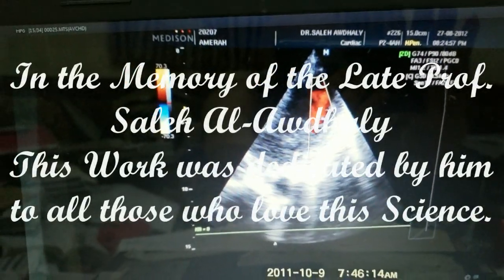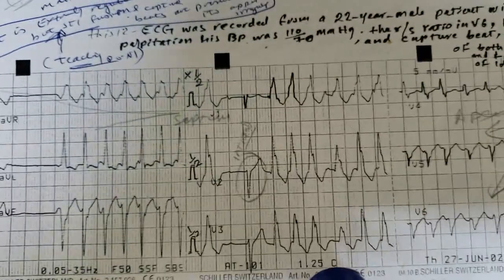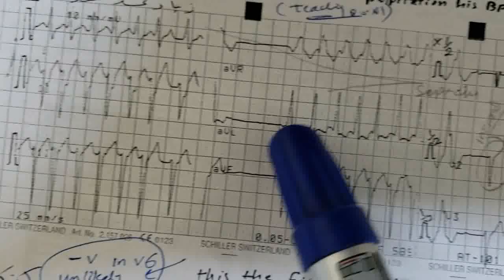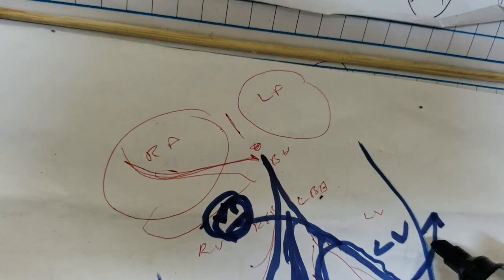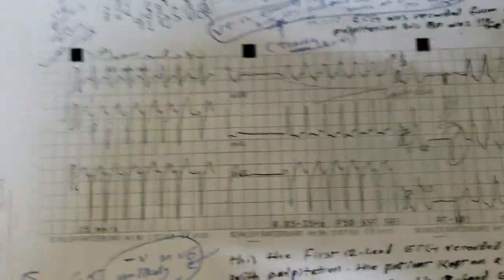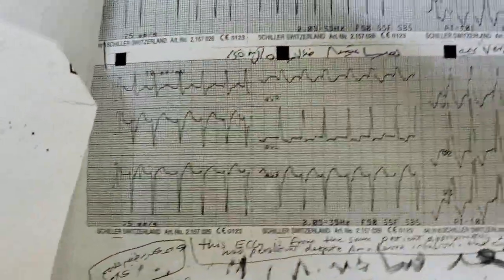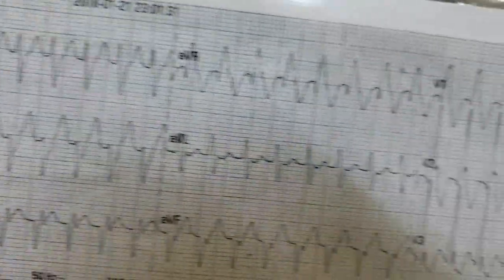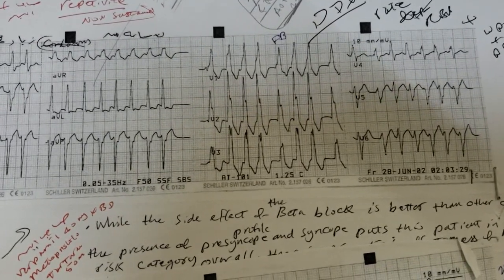"Ventricular Tachycardia in the Young: A Rare and Intriguing Case Study" by Prof. Saleh Al-Awdhaly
In this video, Prof. Saleh Al-Awdhaly presents an intriguing case of ventricular tachycardia (VT) that showcases the complexities and challenges of diagnosing and managing this arrhythmia. Ventricular tachycardia is a rapid heart rhythm originating from the ventricles, and it can pose significant risks, especially in young patients without apparent structural heart disease.